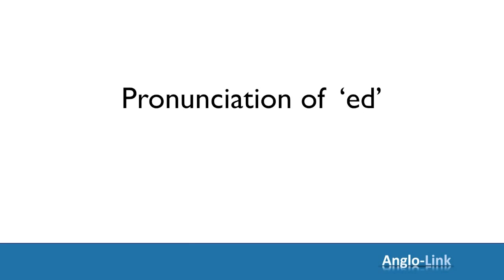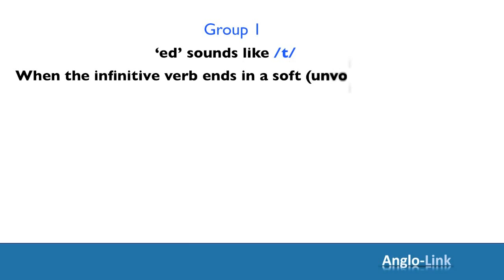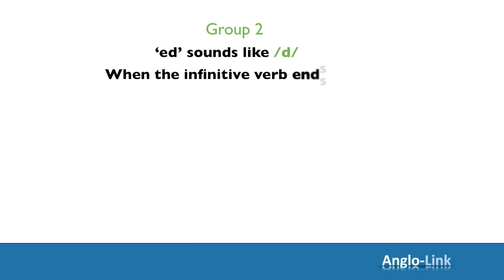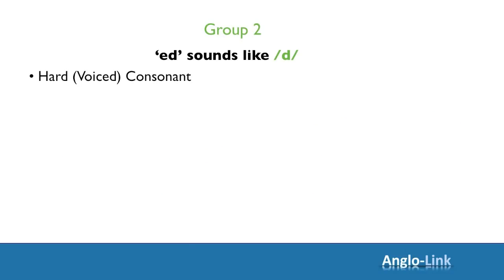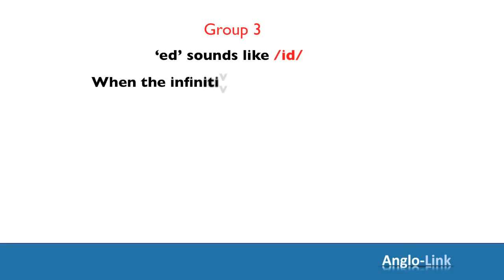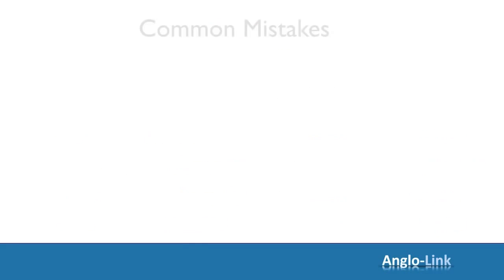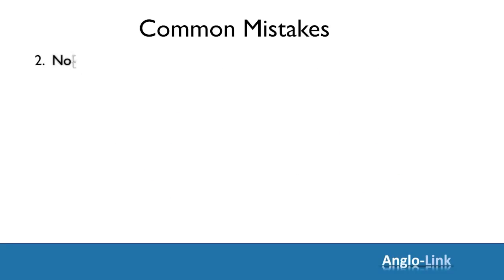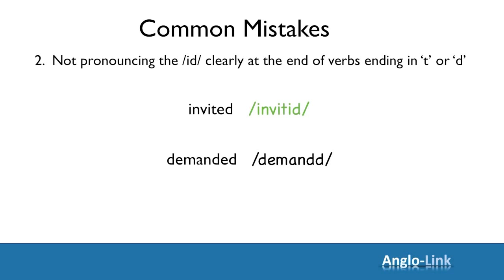How to improve English - Pronunciation of 'ed' English Speaking Lesson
There are so many videos considered about English Speaking, English Conversation, English Grammar, English Listening and Vocabulary for Learning English.

The each every video has good tips for learning English.

This time, I introduce one video which gives you to know

''Pronunciation of 'ed'   English Speaking''

[ Anglo-Link Run by Minoo Short of the UK ]
this channel provides lessons that are several minutes long and focus on subjects such as phrasal verbs, vocabulary, and listening skills.

It’s no secret that YouTube is an English language learner’s best friend and everything is free!!!

It was about 4 years ago when I started to learn English language.

At the time, my English level is No English Speaking, No English Listening, No English Writing and No English Reading.

It is often said that English language is one of the hardest languages to learn as second language.

The most important piece of advice I believe was that do something (anything).

So, I started to use Youtube videos for learning English because it is possible to study English anywhere and anytime I want plus it is for free.

It was really useful to get used to English as the first step and it was importantly instructive to build up a fundamental knowledge of English to a certain extent.

Therefore, I'd like to share and spread such profitable Youtube videos for learning English.

As the final result of my English story, I could enter in University in London after a year and I graduated from there in 2014.

Actually I moved on more practical and effective way for learning English to step up on the next level of English for a short period following learning English with Youtube videos.

If you have a clear purpose to learn English or you are eager to improve English for a short time and get better English speaking than others, I would like to share what I did for improving English with you.

If you do not mind to know more about me, let me tell you my story.

I graduated from University Arts of London in 2014. I was studying Fashion Business there for 3 years.
As I told you above, I started to study English about 4 years ago.

In fact, I had only 4 months to prepare for IELTS exam. Moreover IELTS score 6.0 was required to apply for my university.
(IELTS is English exam and it must be required for international students who enter in university)

For those who are beginners of English, it was said that 4 months are too short to obtain 6.0.

How did I overcome the difficult IELTS exam for 4 months?

Hoe could I enter in University with IELTS 6.0?

Am I super clever? Half Japanese with a native English speaker?  Spend a lot of money on it?

Absolutely No!

I JUST WENT TO THE PHILIPPINES!

The most of people who want to learn English say that English should be learnt in the UK, USA and Australia!!!

The accent of English in the Philippines is not good!!!

The quality of teaching English is poor…..

I thought exactly same things BEFORE going to the Philippines.

NEVER FEAR!!! NOT HAVE TO WORRY!!

If you go there, I can assure that every negative thoughts will be turned out fine!!

There are so many people who already go to the Philippines for learning English in Japan and Korea and their levels of English are improved after several weeks or months intensive course there.
And they go abroad for university, for living and open up career opportunities,  so if you want to make a difference in your life with English, I absolutely recommend you to try the Philippines.

To lead a full life for improving English in the Philippines, advance preparations must be essential!!! You need to know more about the Philippines!!!